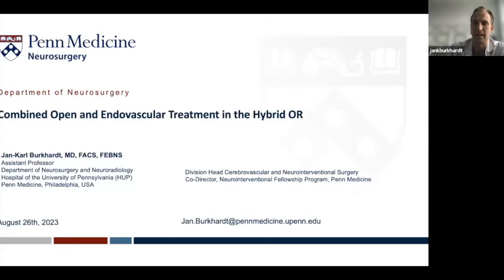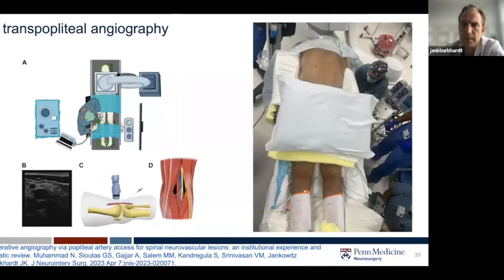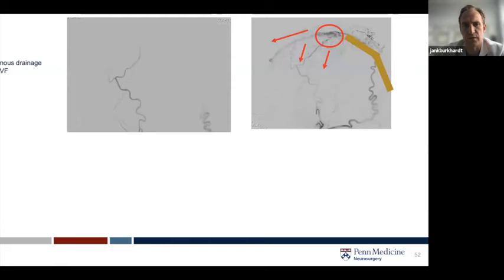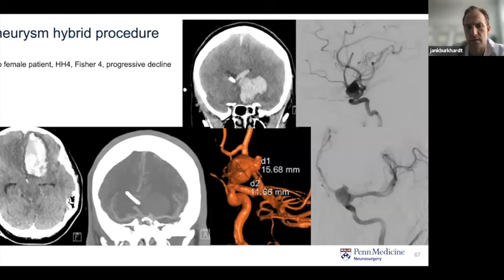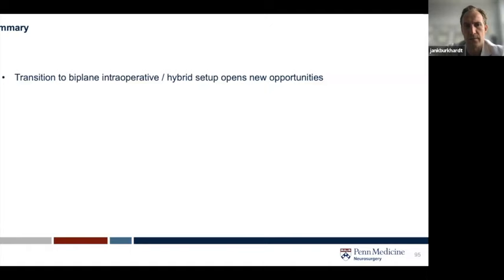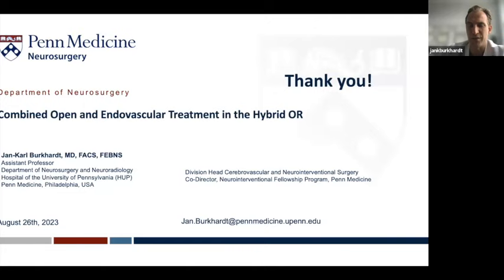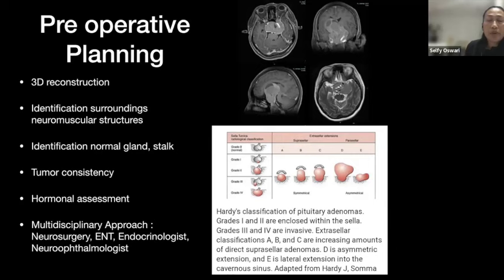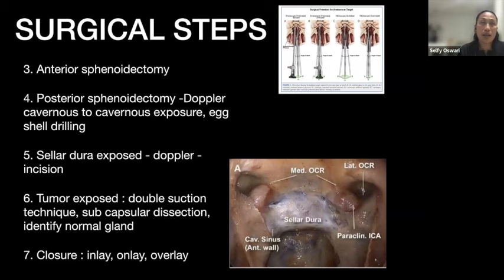ACNS Webinar - Aug 26 - Combined Treatment in Hybrid OR & Endoscopic Endonasal Trasns Sphenoidal Sx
This video contains lectures from the weekly organized scientific webinars by the Asian Congress of Neurological Surgeons. The video has two lectures in it. In the first lecture, Prof.Jan Karl Burkhardt from the USA talks about  Combined Open and Endovascular Treatment in the Hybrid OR. In the second lecture, Dr.Selfy Oswari from Indonesia talks about Endoscopic Endonasal Trans Sphenoidal Surgery. Copying this video or replaying any part without the consent of the Asian Congress will be regarded as a copyright violation and will be legally dealt with.